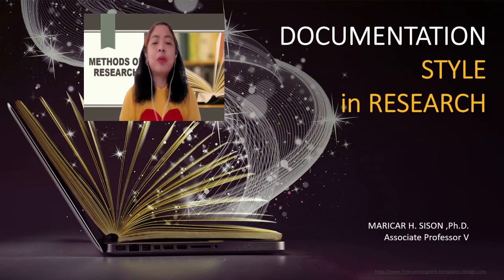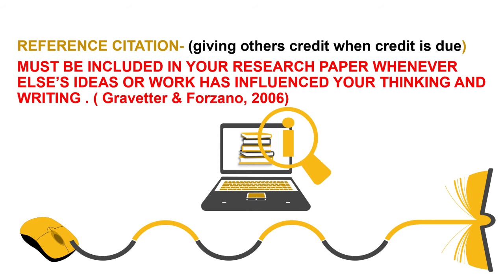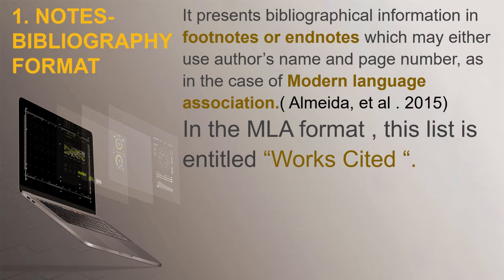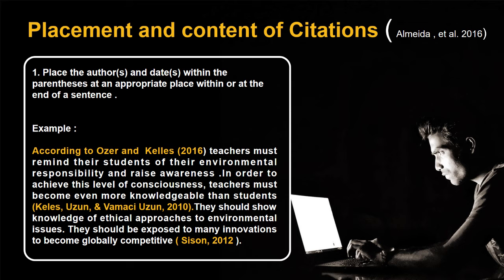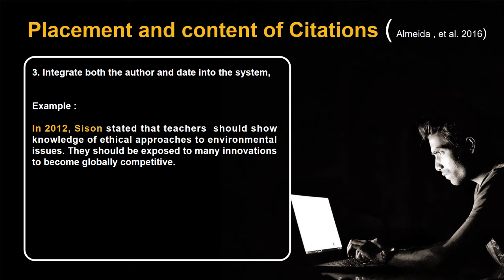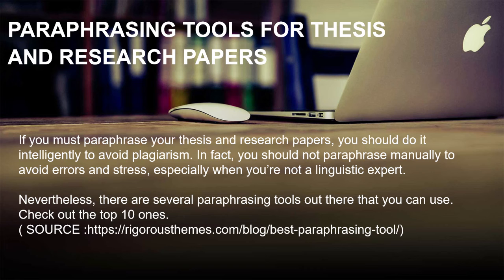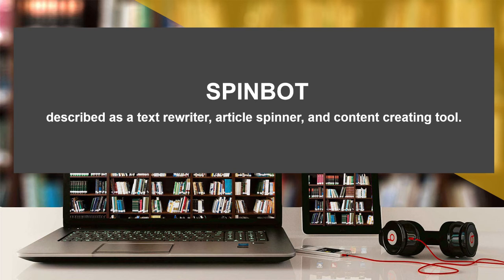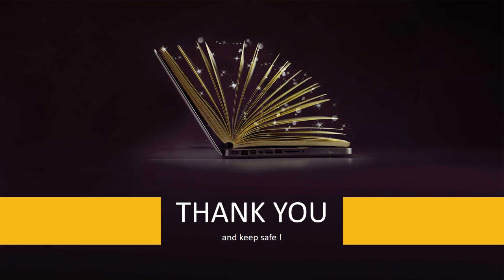documentation style for Research paper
In a  research paper, documentation is the evidence provided for information and ideas borrowed from others. That evidence includes both primary sources and secondary sources.
There are numerous documentation styles and formats, including MLA style (used for research in the humanities), APA style (psychology, sociology, education), Chicago style (history), and ACS style (chemistry).In educational research , it is suggested that APA style is used for citation format .